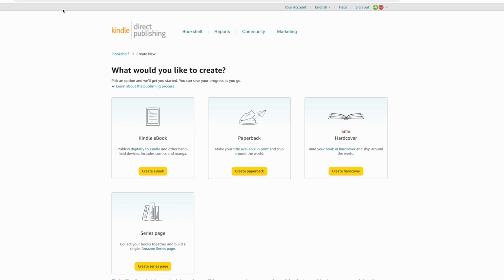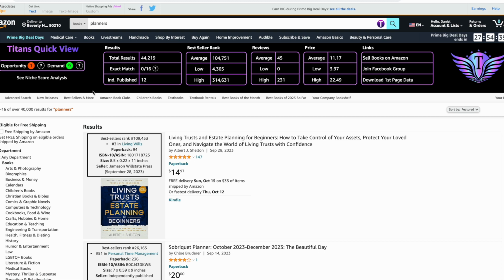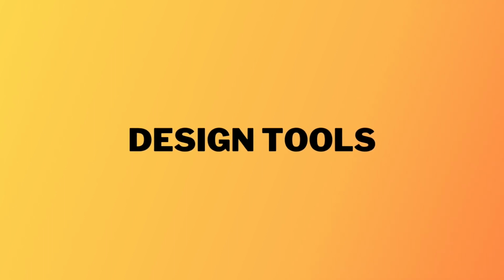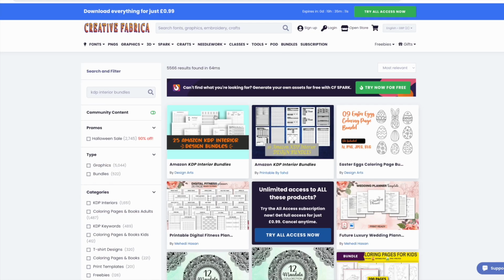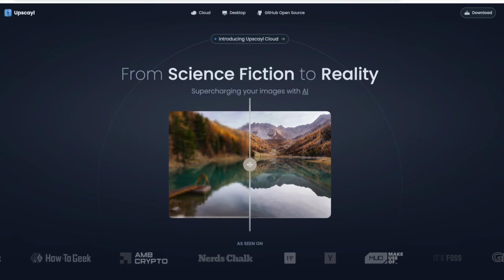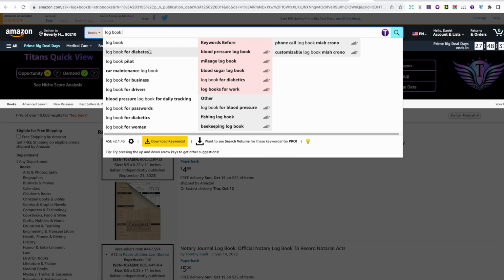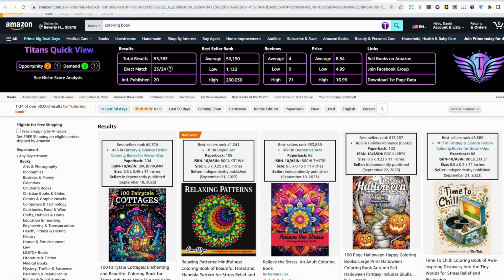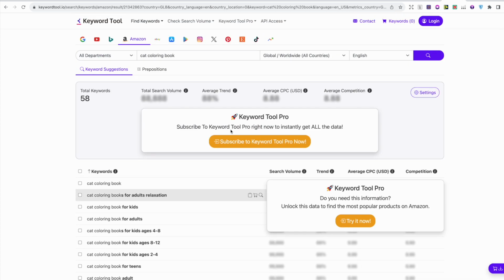How To Start Amazon KDP With $0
I will be discussing my thoughts about how you can start Amazon KDP With $0.